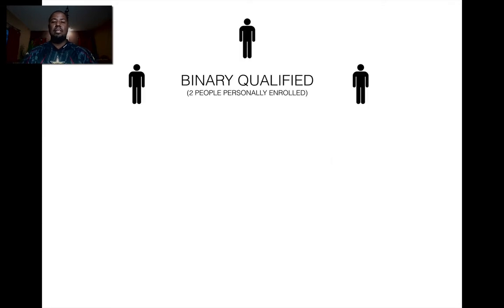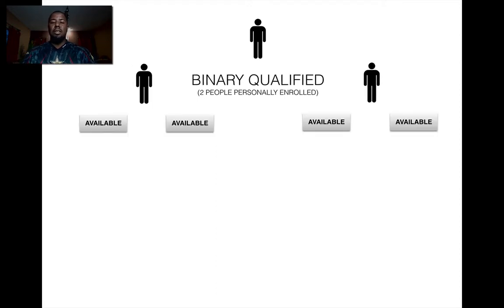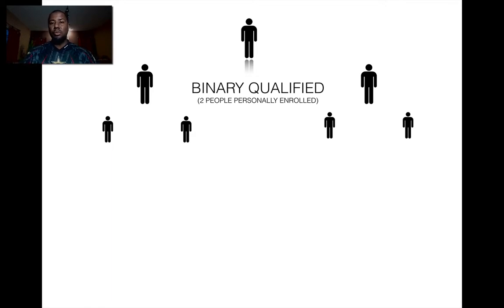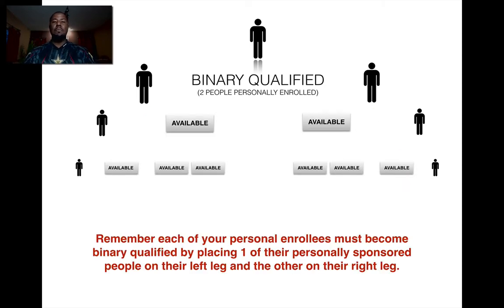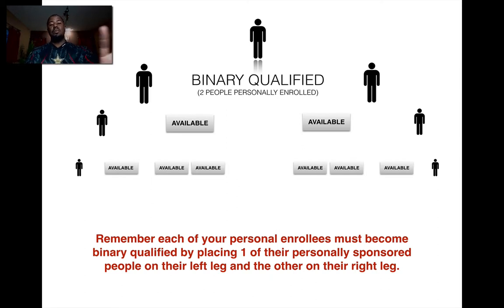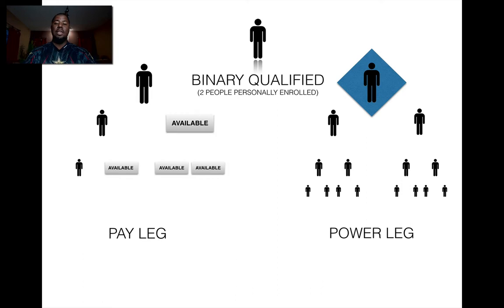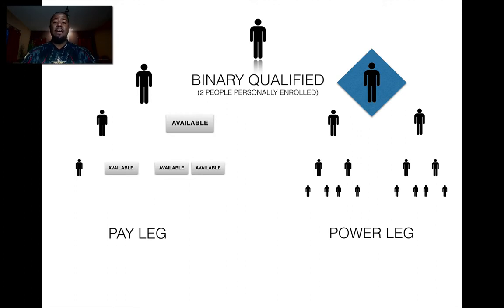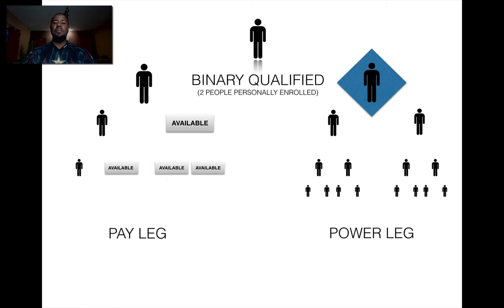Setting Up Your Total Life Changes Downline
A quick video on how to setup your TLC downline for maximum efficiency.